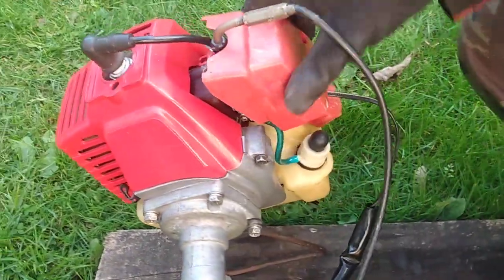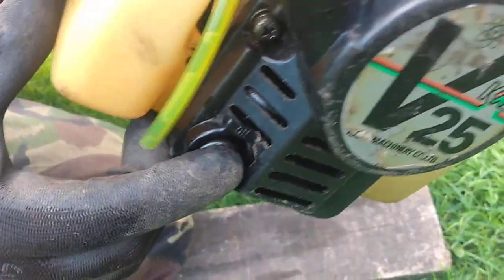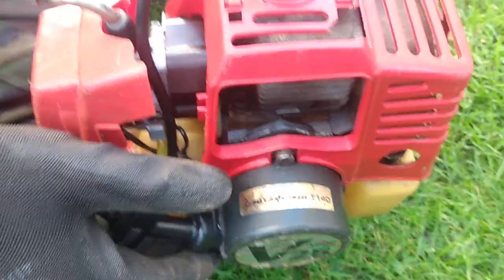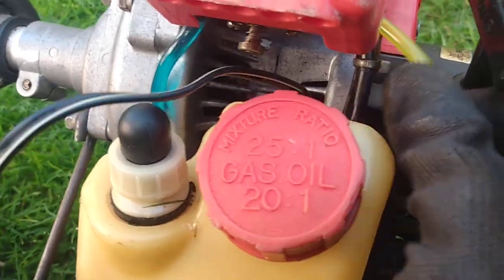Mitsubishi T140 Kaaz v25 Husqvarna 25r strimmer start up and run